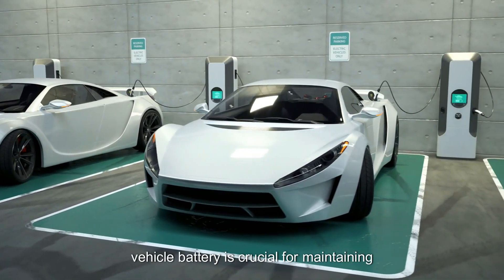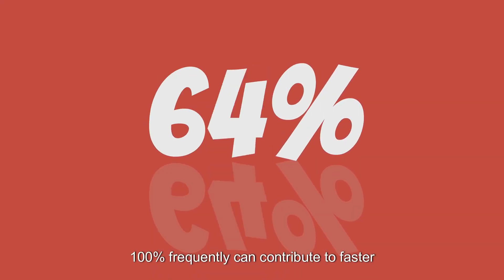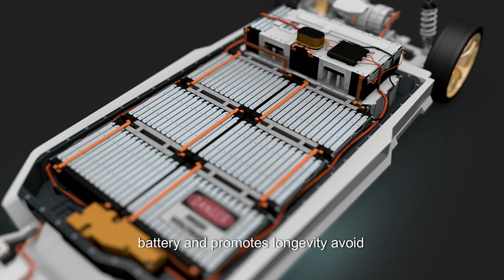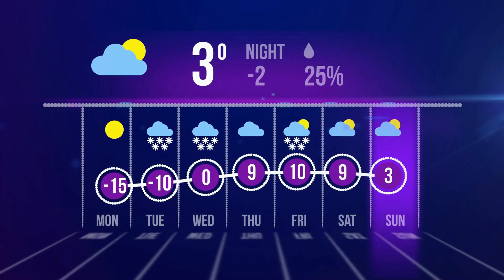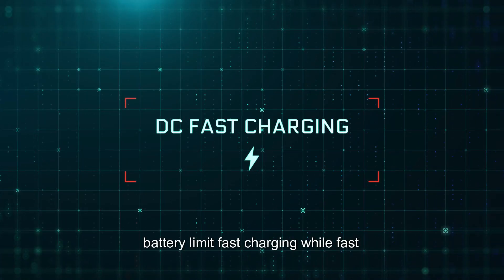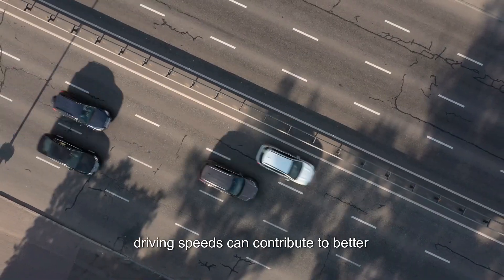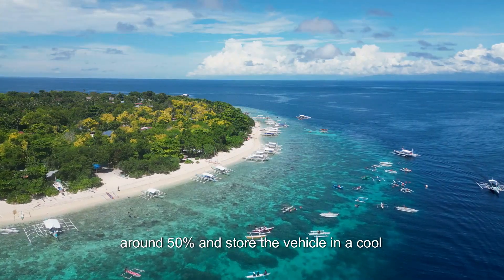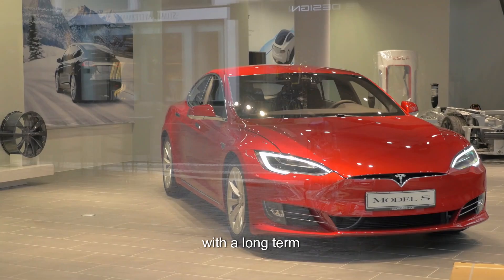How to preserve EV battery lifespan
⚡🚗 Explore in-depth insights, expert analysis, and practical tips to maximize the longevity and performance of your EV battery. From understanding factors influencing battery lifespan to proactive maintenance strategies, we've got you covered. Stay informed about the latest technologies, battery health monitoring, and sustainable practices to ensure your electric vehicle stays on the road for years to come. Drive smarter, drive longer with our EV Battery Lifespan channel! 🔋🌐 EVBattery BatteryLifespan EVMaintenance SustainableDriving ElectricVehicleTips"
Electric Vehicle Battery
EV Battery Health
Battery Longevity
Maximizing EV Range
Battery Maintenance Tips
EV Battery Management
Prolonging Battery Life
Lithium-ion Battery Care
Electric Car Longevity
EV Battery Tips
Battery Degradation
Sustainable Driving Practices
EV Performance Optimization
Electric Vehicle Sustainability
Battery Charging Best Practices
EV Range Optimization
Battery Technology Insights
Extending EV Battery Lifespan
Sustainable Mobility
Green Driving Tips